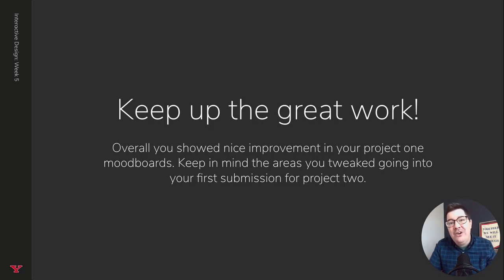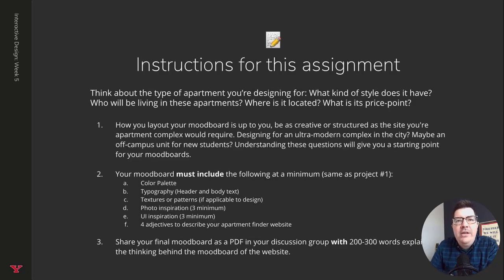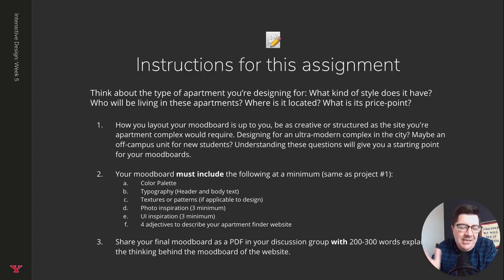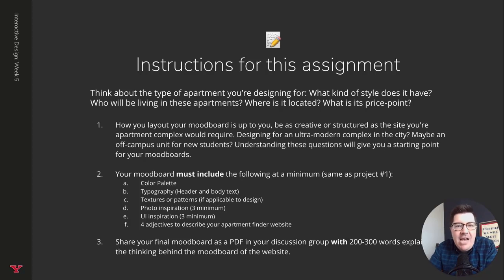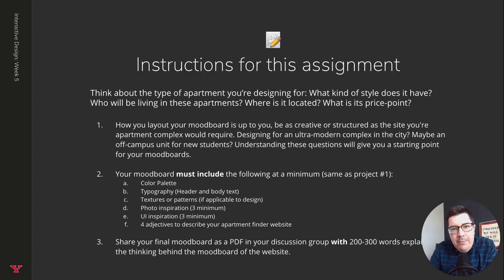ART 3759 - Project 2 / Milestone 1 / Moodboards - Overview